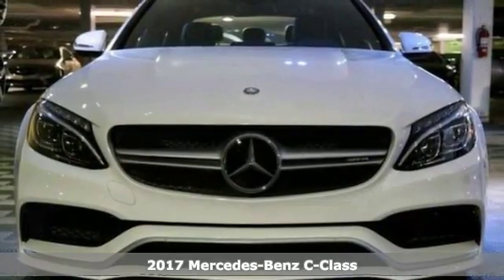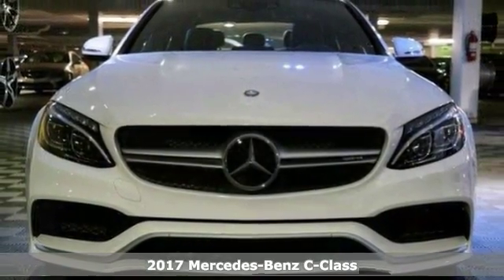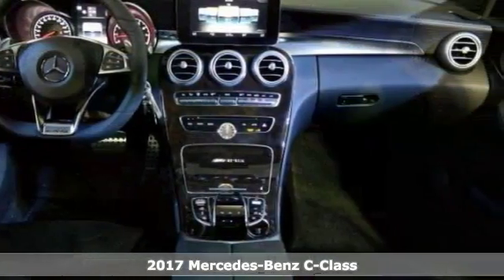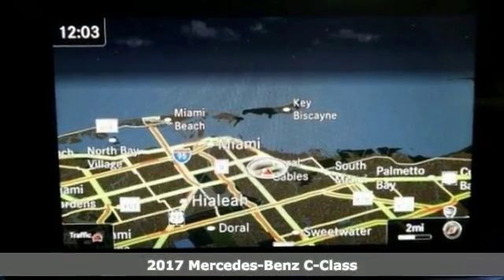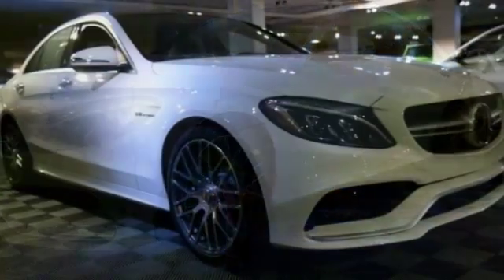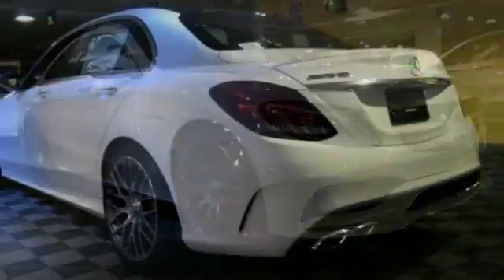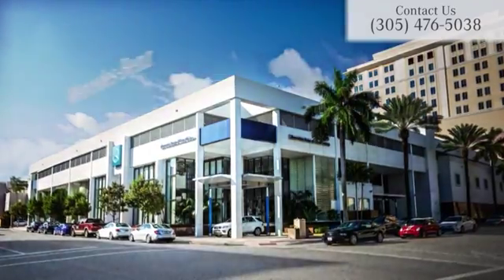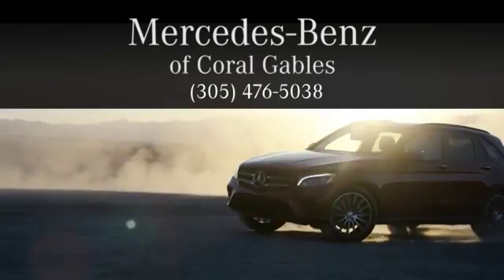New 2017 Mercedes-Benz C-Class Miami FL Coral Gables, FL HU183964 - SOLD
Year: 2017
Make: Mercedes-Benz
Model: C-Class
Trim: AMG C63
Engine: 8 Cyl. 4.0 L
Transmission: Automatic
Color: POL_WHT
Interior: Black
Stock #: HU183964
VIN: 55SWF8GB6HU183964

Address:
300 Almeria Avenue